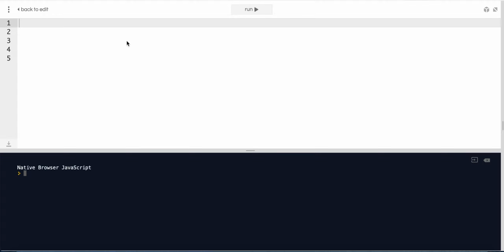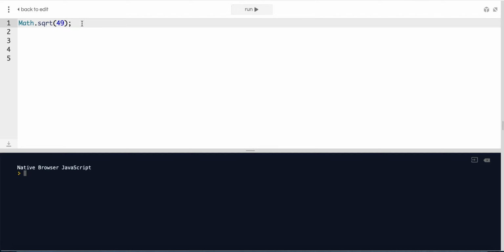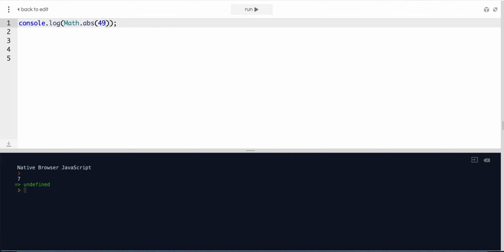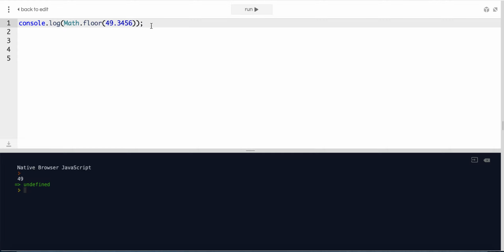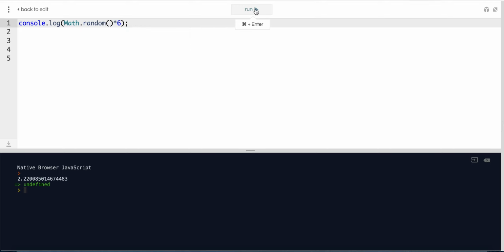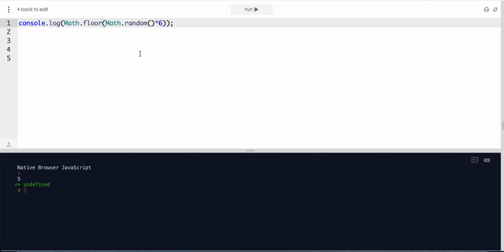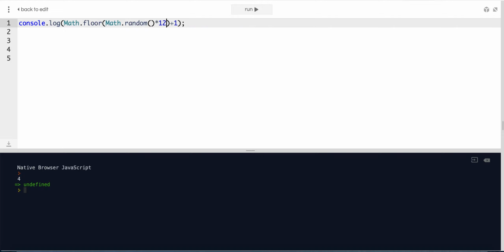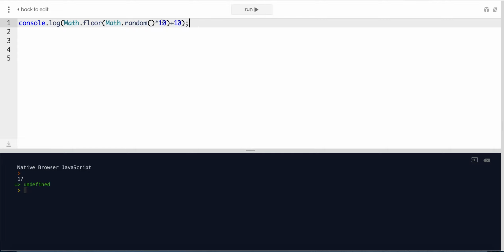Random Numbers in Javascript